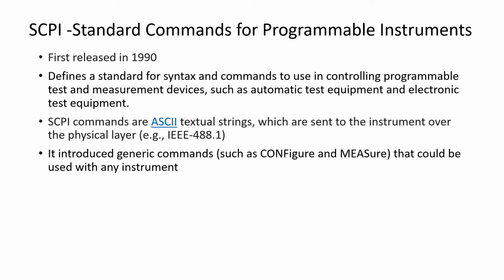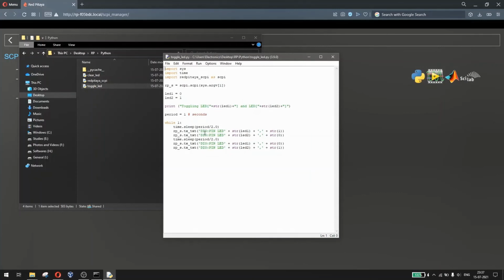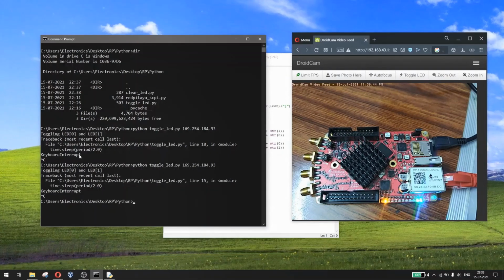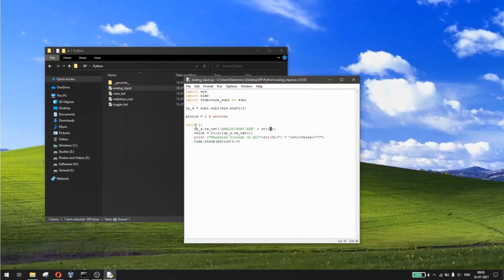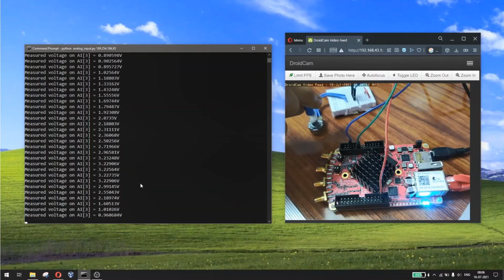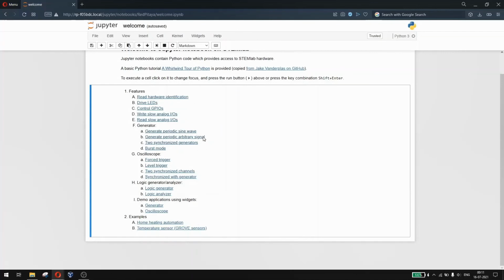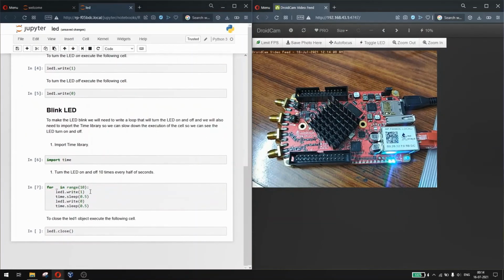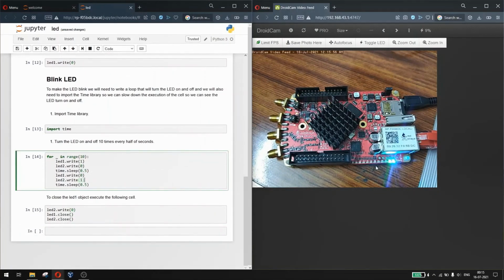Interfacing Red Pitaya with Python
Topics Covered:
1. Getting started with Python for Red Pitaya: Simple Toggle Code
2. Analog Input in Python: Using Potentiometer
3. Jupyter Notebooks